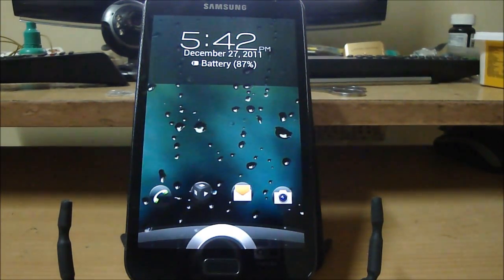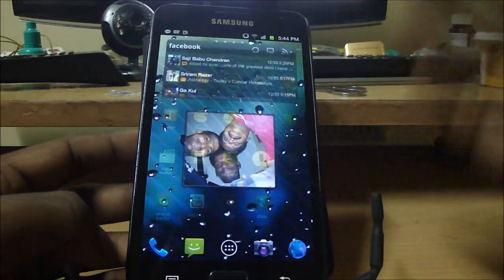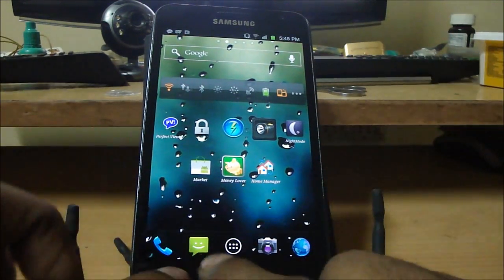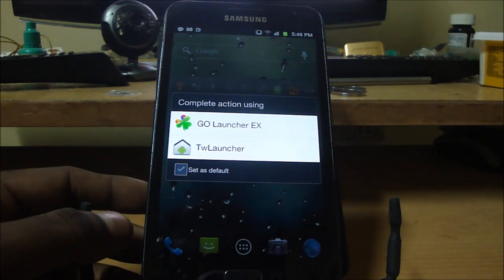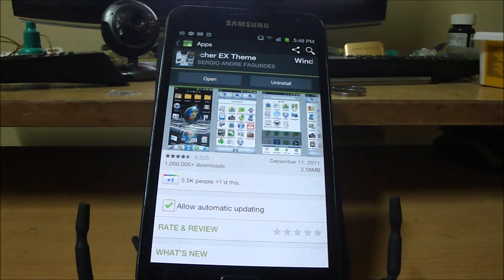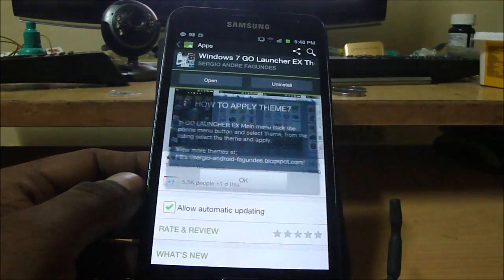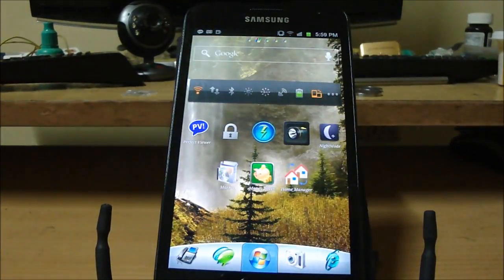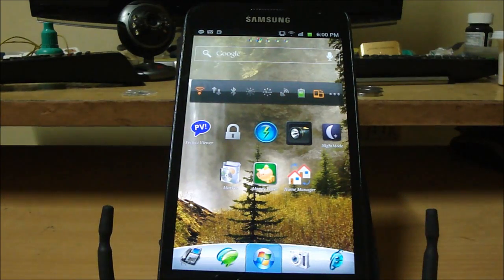Modify your Android Phone HD (Galaxy Note) (Inc. Sense 3.0 Lock Screen) 1/3 - Cursed4Eva!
This is a video where I talk about getting the sense 3.0 lock screen for your android phone (Galaxy Note in this case but works with most) and also changing your home screen with a different launcher.